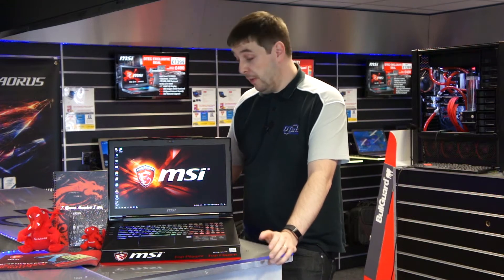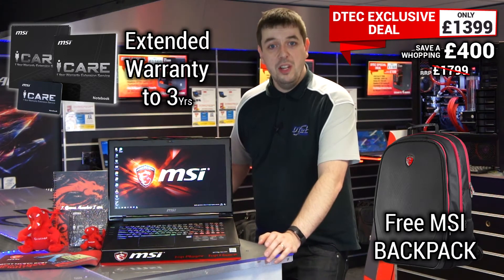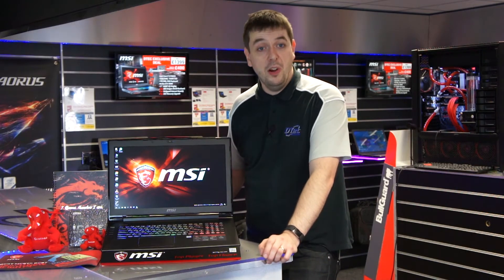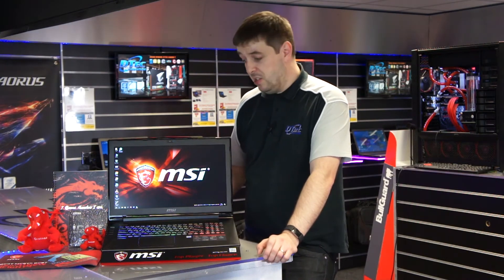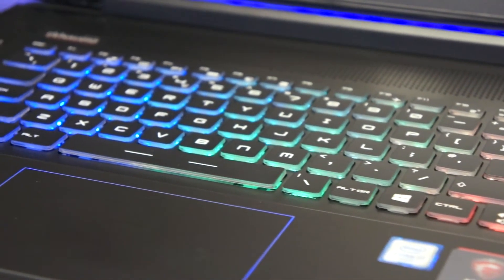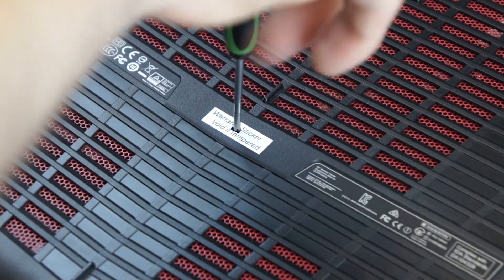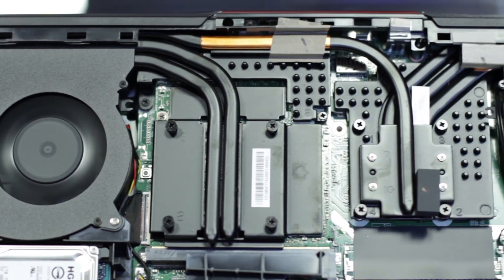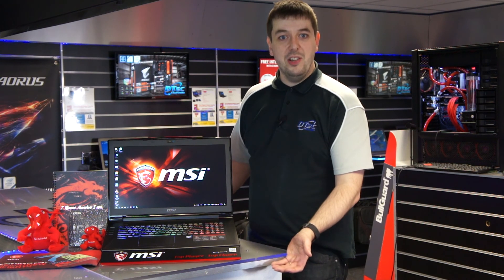MSI GT72S Gaming Laptop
DTec Computers Exclusive MSI GT72s Gaming laptop save £400 over RRP. Free Extended Warranty, Free MSI Rucksack, Free MSI Jacket, Free MSI Mouse Pad, Free MafiaIII Game Code, Free Lifetime Support, Free Data Transfer... Why would you buy from the internet? This laptop is on display in both of our shops at Carlisle and Penrith